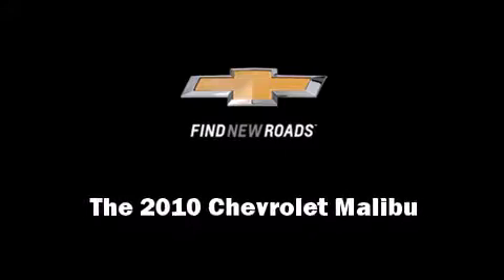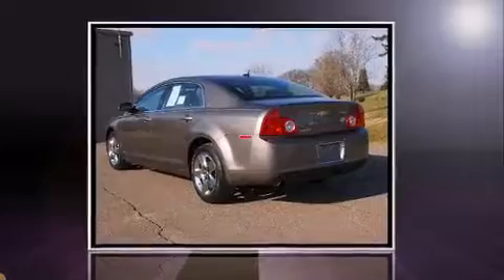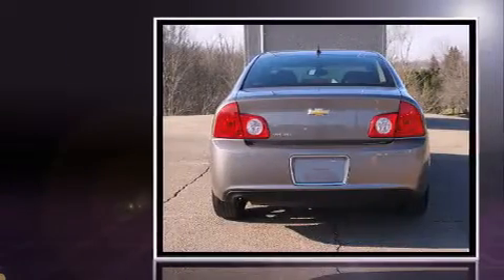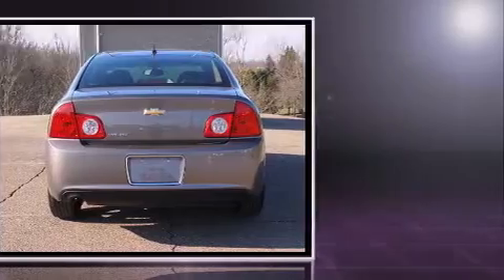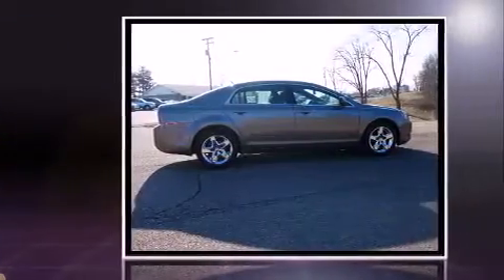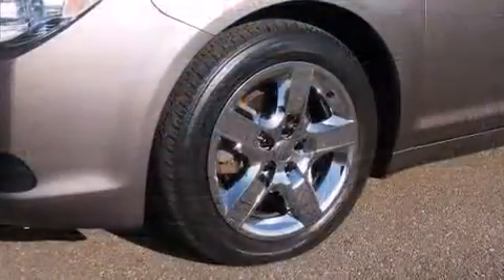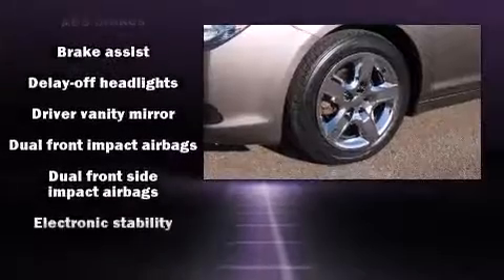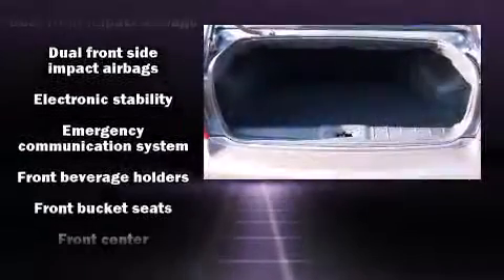2010 Chevrolet Malibu LS in Wintersville, OH 43953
Sensibility and practicality define the 2010 Chevrolet Malibu. This 4 door, 5 passenger sedan still has fewer than 40,000 miles! It features an automatic transmission, front-wheel drive, and a 2.4 liter 4 cylinder engine. Top features include front bucket seats, delay-off headlights, 1-touch window functionality, speed sensitive wipers, air conditioning, power door mirrors, remote keyless entry, and a split folding rear seat. Premium sound drives 6 speakers, providing you and your passengers a sensational audio experience. Chevrolet also prioritized safety and security with features such as: head curtain airbags, front SIDE impact airbags, traction control, a panic alarm, onStar, and 4 wheel disc brakes with ABS. Brake assist technology provides extra pressure when applying the brakes. We know that you have high expectations, and we enjoy the challenge of meeting and exceeding them! Please don't hesitate to give us a call.